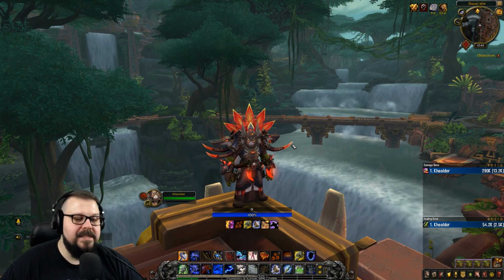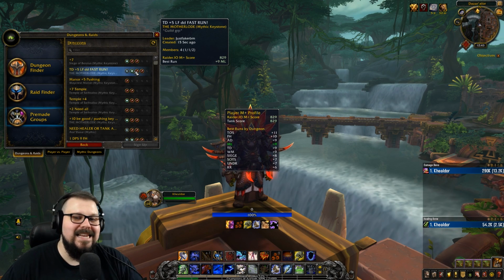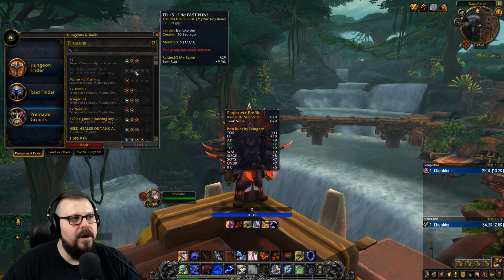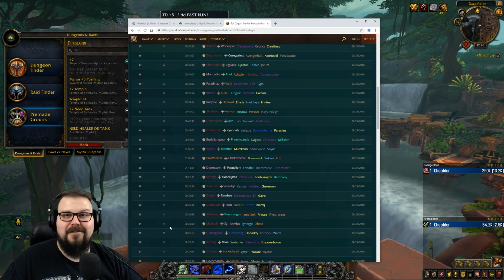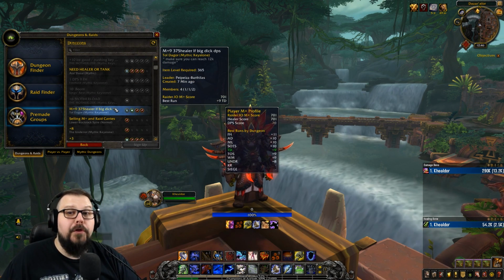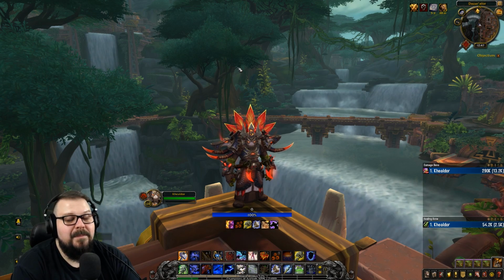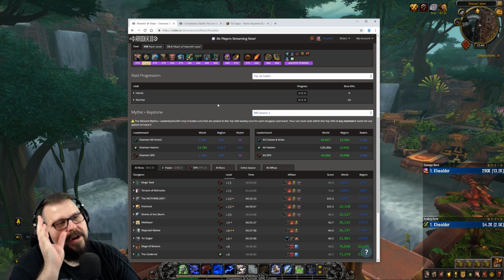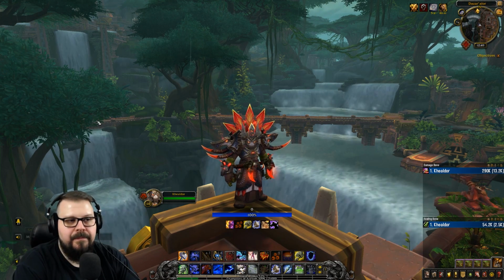What is Raider IO? How to use Raider IO? - World of Warcraft: Battle for Azeroth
What is Raider IO? How to use Raider IO? Is Raider IO good for the game? Here is my personnal opinion on the Website and Addon Raider IO for World of Warcraft: Battle for Azeroth.